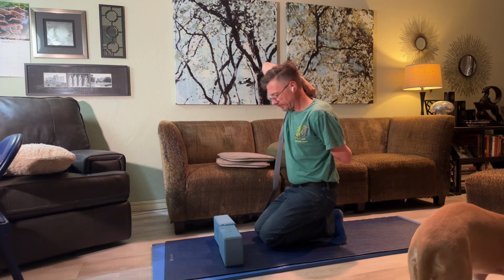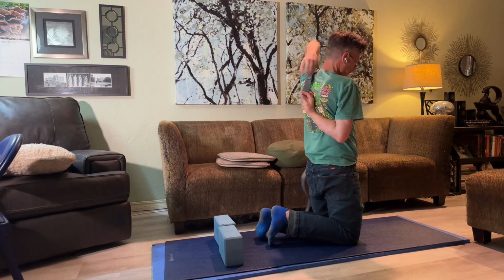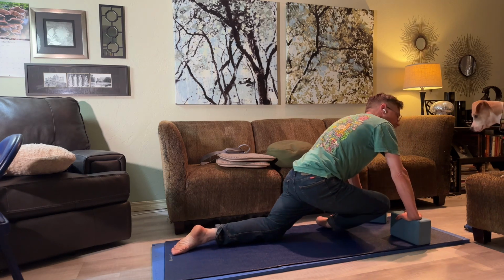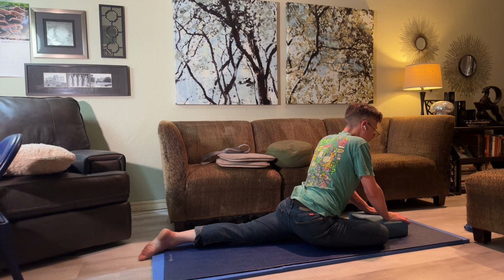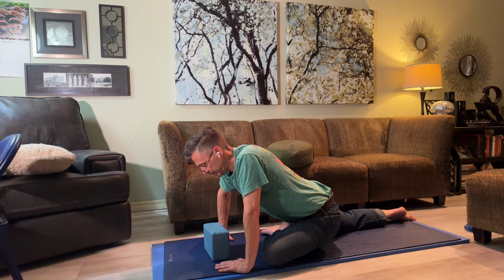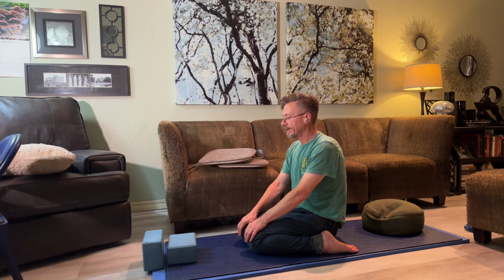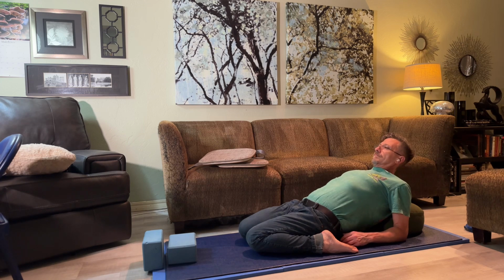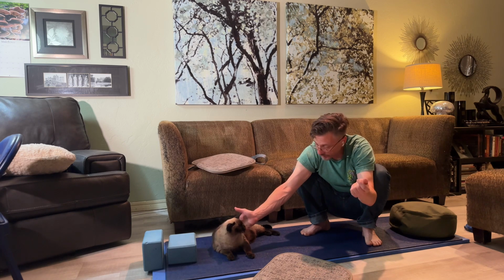2024 11 03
Shoulder Pow R/L 3 mins each
Phoenix Qigong, which does improve shoulder flexibly, especially when you add a block
Pigeon R/L 5/6 Mins.
Down Dog
Plank
Hero / Lightning Bolt 5 mins
Squat - 7 mins